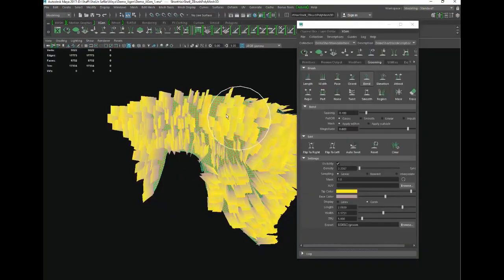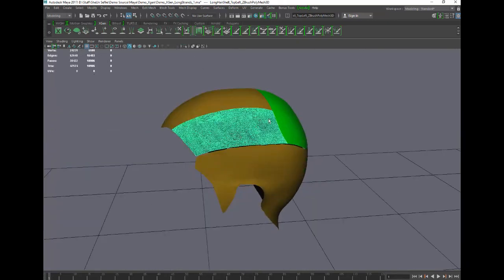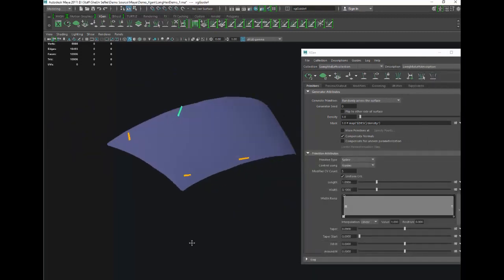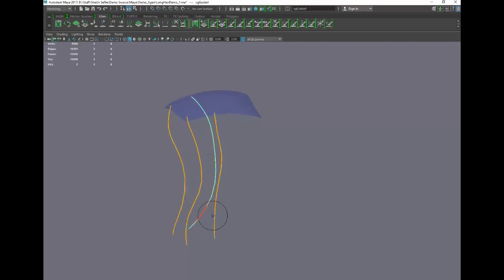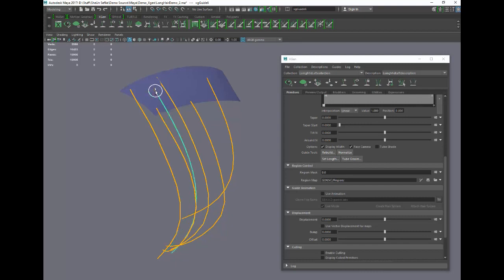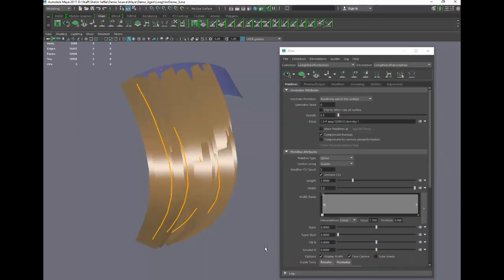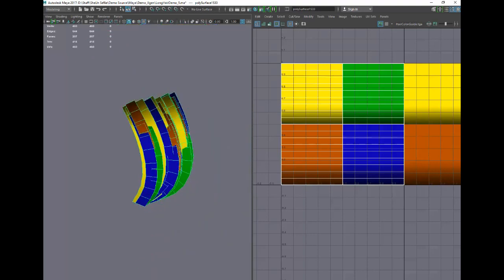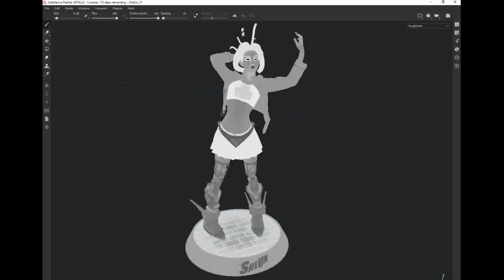Character Modeling Part 23 How to make Real Time Hair continued